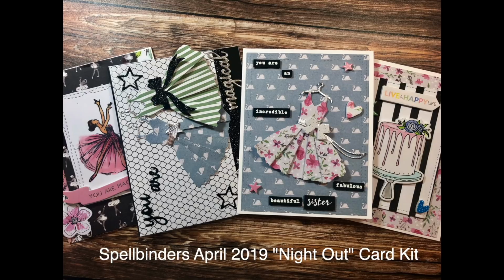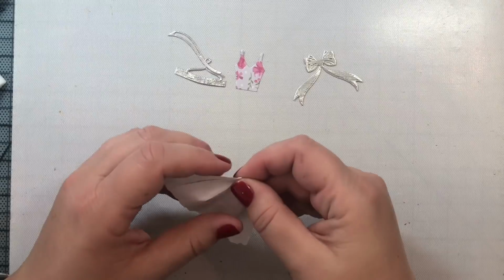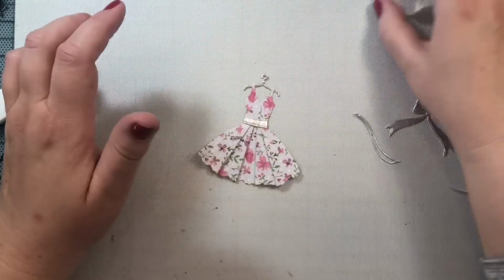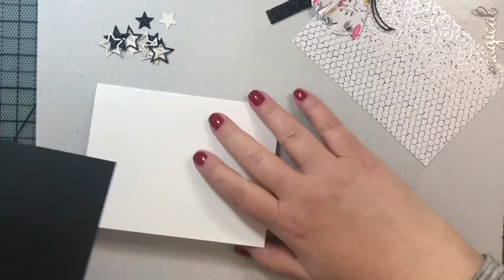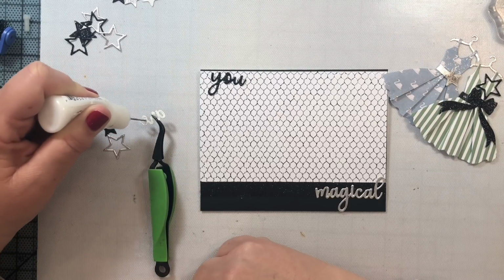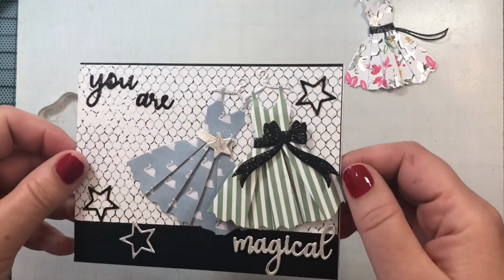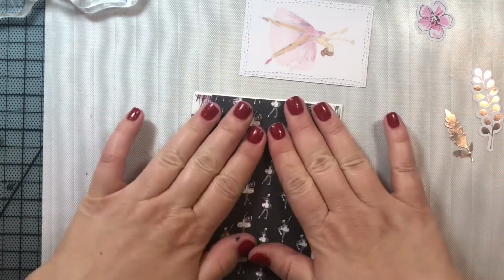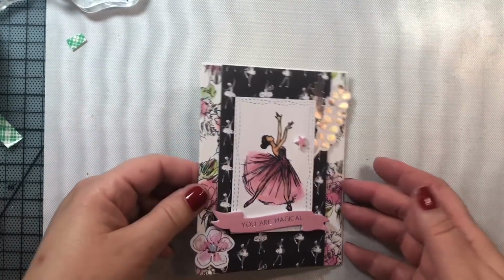Spellbinders April 2019 "Night Out" Card Kit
Hi everyone!  Today, I'm sharing four cards that I made using Spellbinders' April 2019 "Night Out" Card Kit.  Hope you enjoy the video and find some inspiration for your own card making adventures!